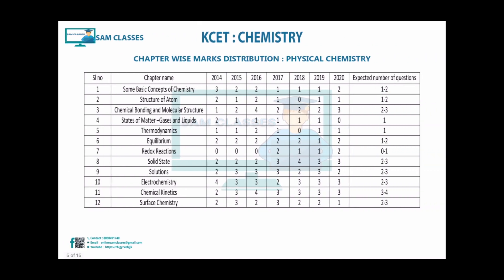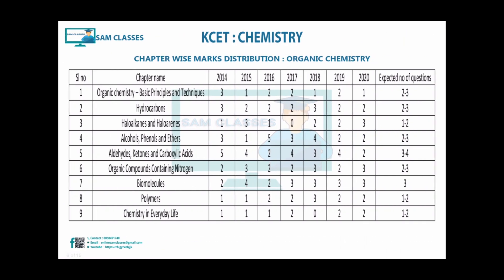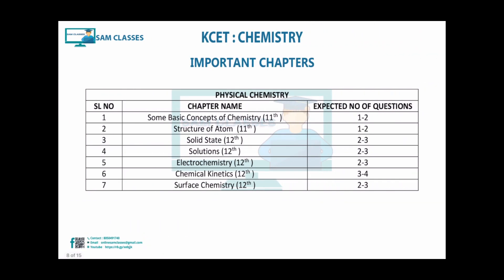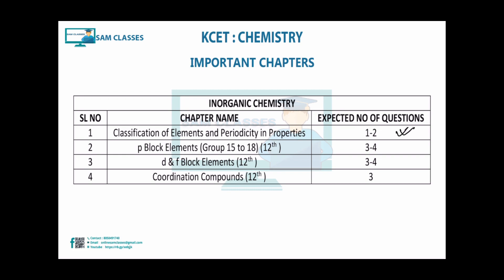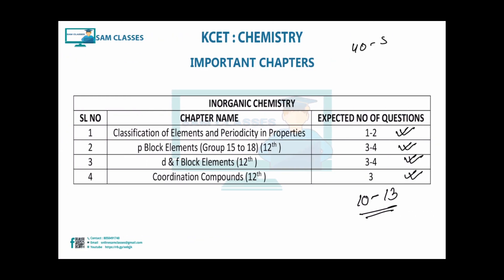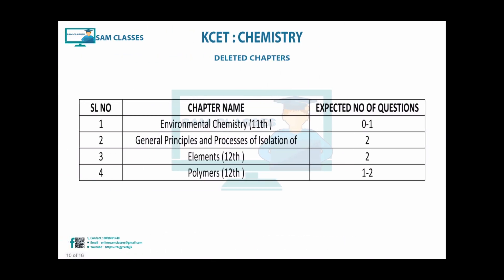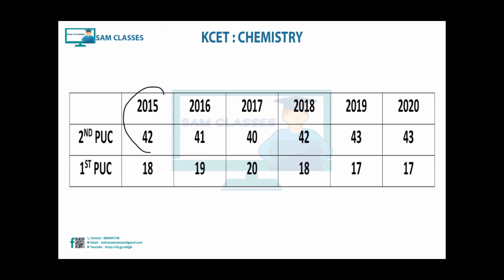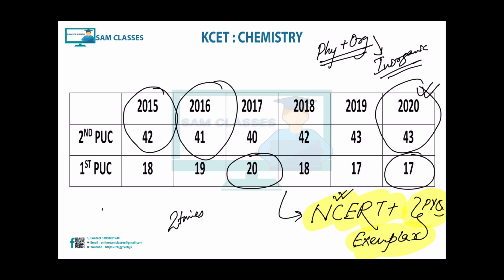KCET Chemistry Strategy| KCET Crash Course|KCET Tricks|Chemistry Chapter-wise weightage SAMCLASSES